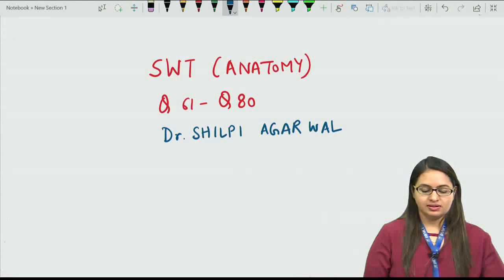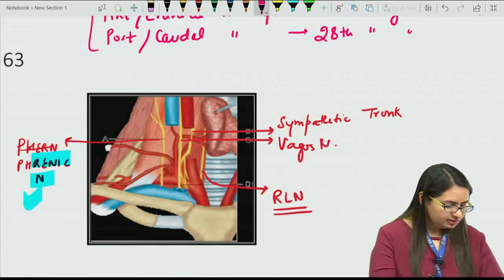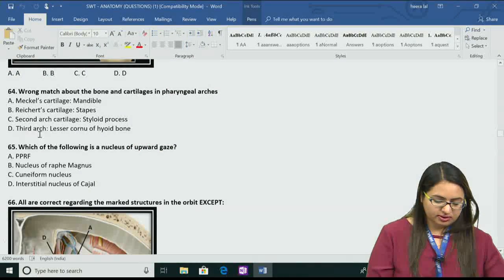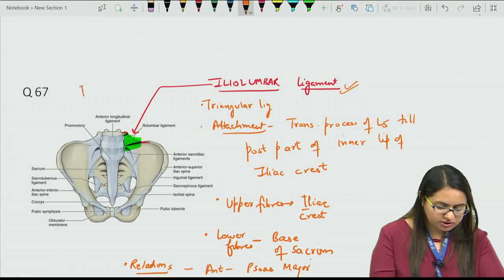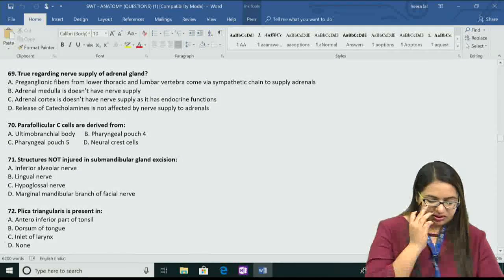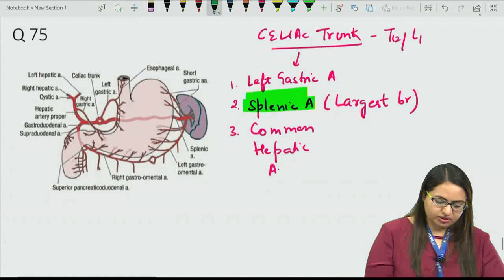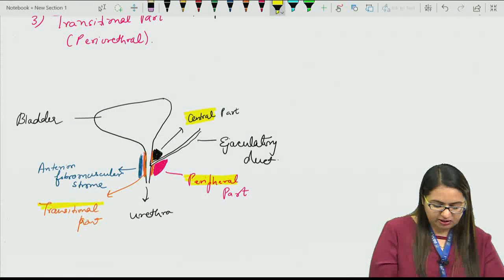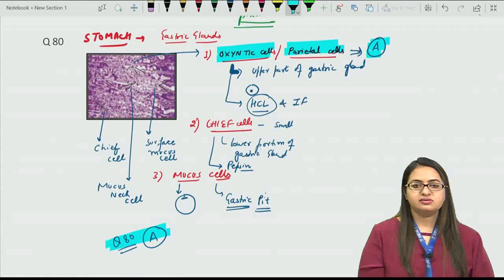SUBJECT WISE TEST SERIES - ANATOMY - PART - 4 (APRIL - 2019)